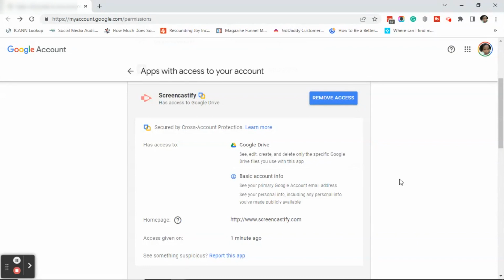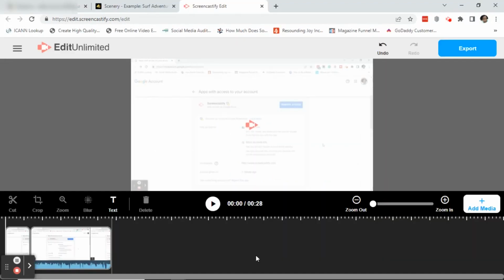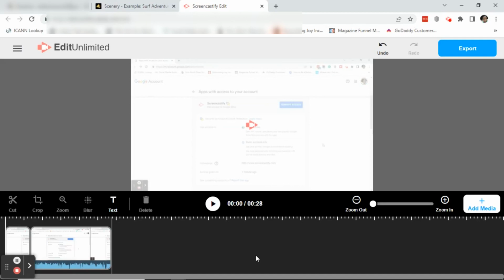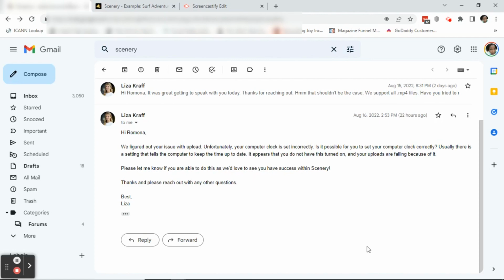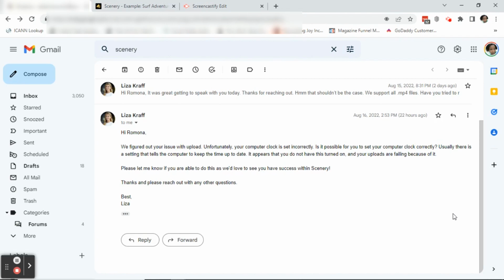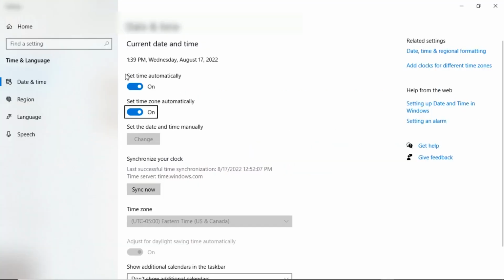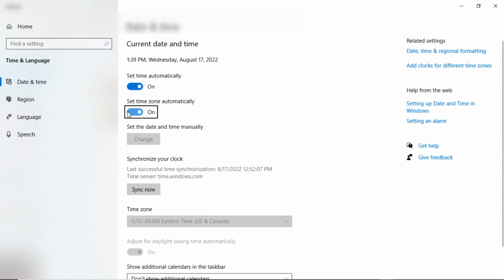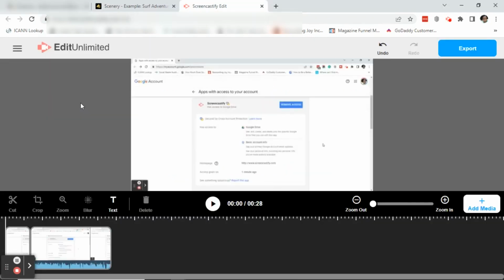Oops! Screencastify Did It Again | How to Fix Buffering and Oops! Error in Editor and Video Recorder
For the past month or so, I have not been able to use my Screencastify Video Editor due to a buffering issue that I just couldn't seem to figure out - neither could Screencastify's support team. If you are seeing the pink buffering arrow when you attempt to use Screencastify's editing tool or receive the white Oops! box when attempting to use their screen recorder, watch this video to see if this helps you.

My channel is free to watch, but it takes time to record and edit videos, so some product links in this description are affiliate links - which means if you click on an affiliate link and make a purchase, I get a commission. This is at no extra cost to you, it just allows me to keep making my YouTube video tutorials for free. Thanks for supporting my channel!

⌚TIMESTAMPS:⌚

0:05 The Problem with Screencastify's Video Editor
0:52 What I Did to Try to Fix the Video Buffering Before I Found This Solution
1:25 Who Helped Me Resolve the Issue with Screencastify's Buffering
2:09 The Support That Had the Answer to Fixing Screencastify
3:00 Here's How to Make Screencastify's Editor Stop Buffering
4:18 Why I Made This Screencastify Error Message Tutorial
4:53 Screencastify's New Beta Version
5:49 Introduction to Liza and Scenery.video Screen Editor and Screen Recorder

SOME OF MY BLOG POSTS AND VIDEOS THAT MAY INTEREST YOU:

►► How to Fix HTTP Error 431 In Google Chrome Browser: Why Do I Keep Getting 431 Error?
►► How to Make a YouTube Video Private, Public or Unlisted | How to Share a Private YouTube Video
►► How to Upload Your YouTube Channel Art (Become a YouTube Creator for Beginners)

I am a participant in the Amazon Services LLC Associates Program, an affiliate advertising program designed to provide a means for me to earn fees by linking to amazon.com and related sites.